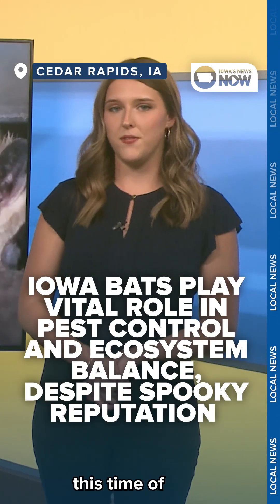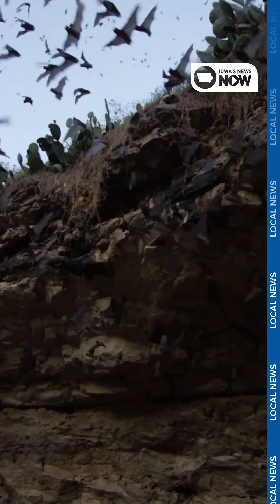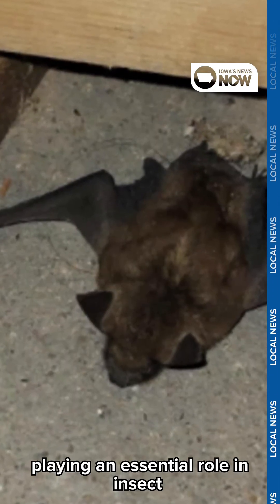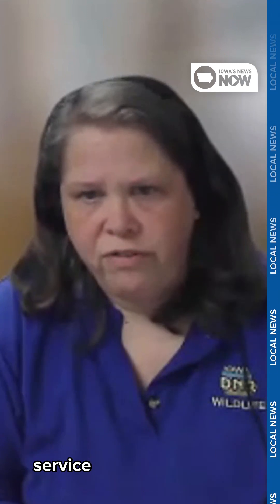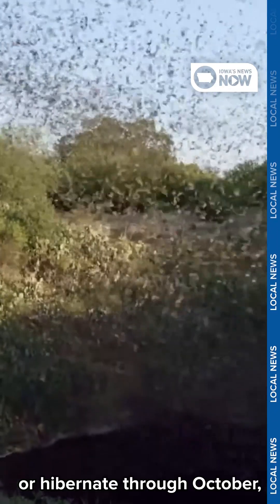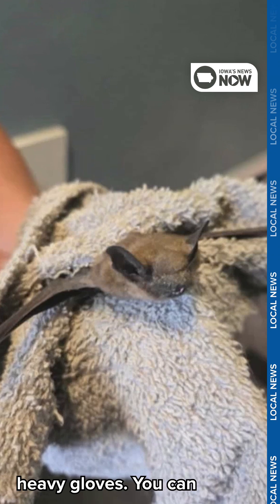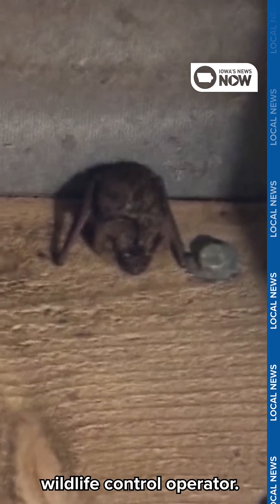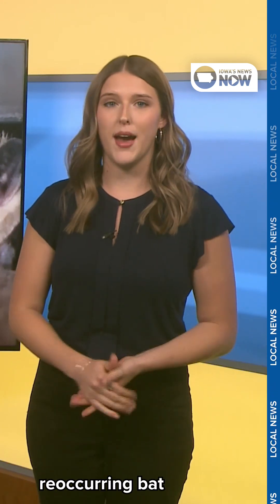Why Iowa’s bats are crucial for pest control and the ecosystem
Bats might seem spooky, but they’re actually Iowa’s natural pest control! From eating thousands of insects a night to helping crops, these nocturnal creatures play a big role in our ecosystem.

Learn how to stay safe if one shows up indoors